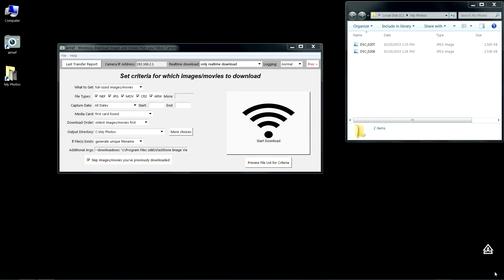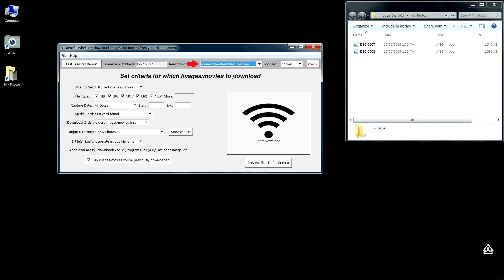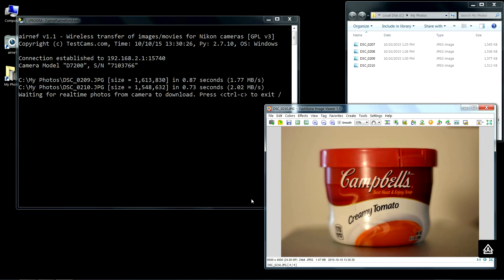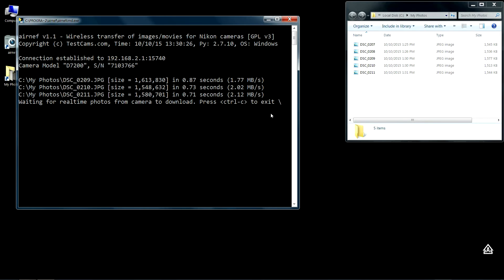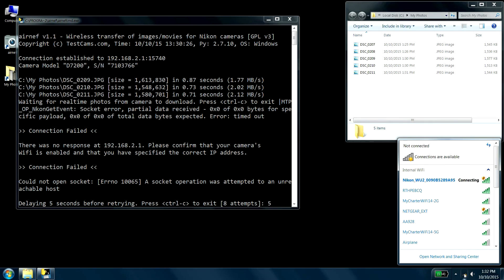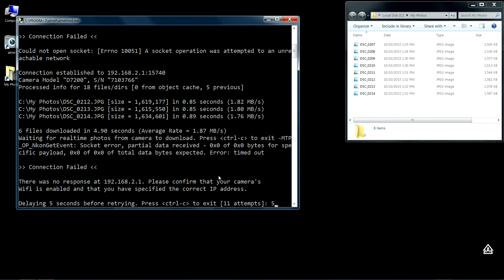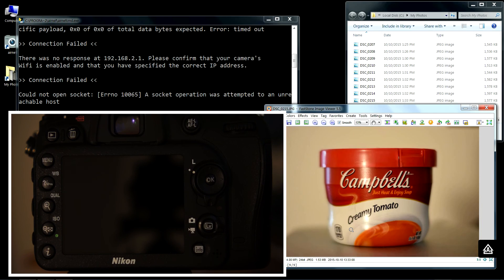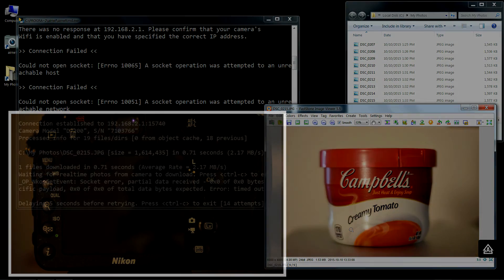airnef - realtime download demo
A demonstration of the realtime download and downloadexec features new to Airnef version 1.1. You can watch the original Airnef video

Airnef is a free, open-source utility for wirelessly downloading images and videos from your WiFi-equipped Nikon and Canon cameras. airnef runs on the Windows, Mac OSX, and Linux operating systems. for more information and download links.

Here's a full list of the new features in version 1.1:
* Realtime downloads - transfer images from your camera as you shoot them
* Sony camera support
* Renaming engine - allows you to customize the names of directories and files for images you download
* Download exec feature - optionally launch your favorite image viewing or editing application for each file downloaded
* Fixed support for the Nikon J5 and P900